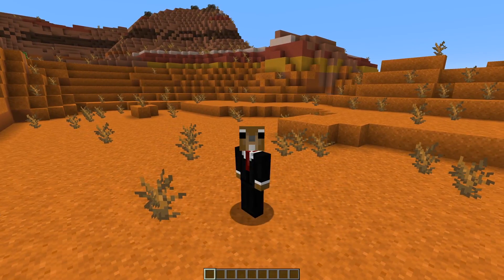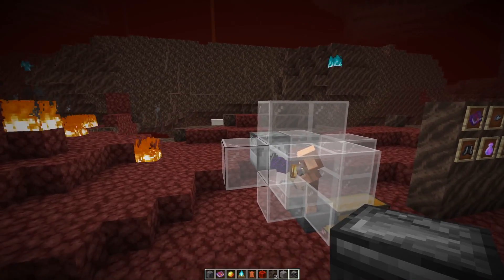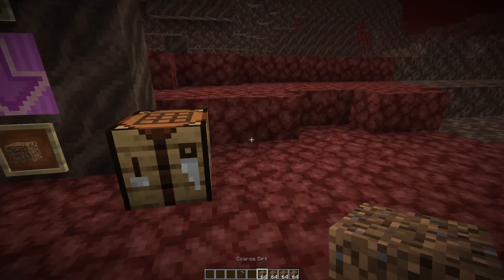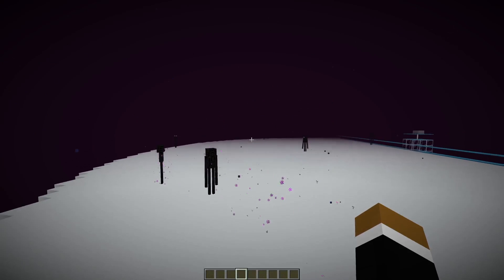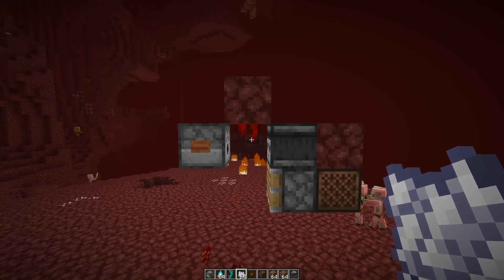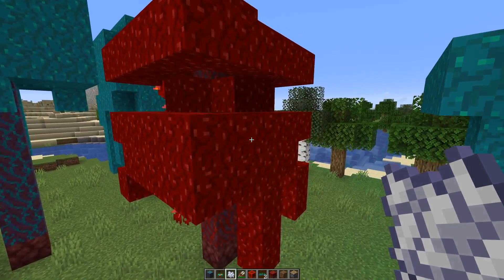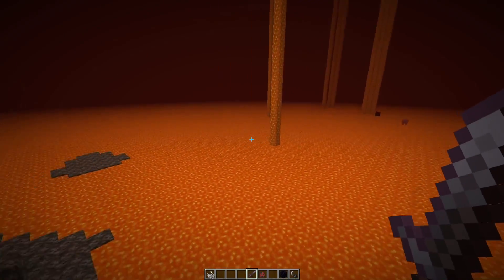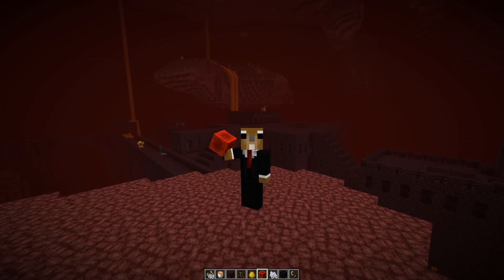25 New Farms For 1.16